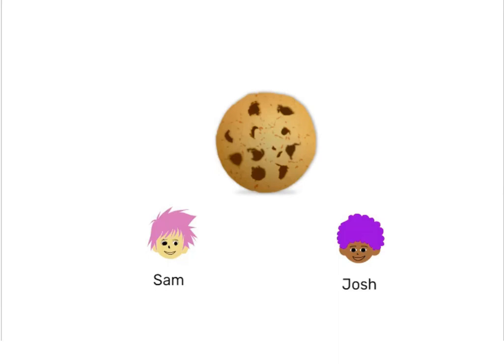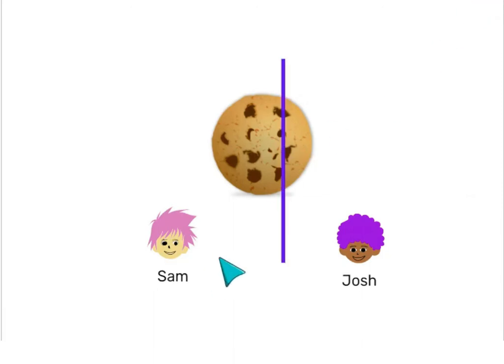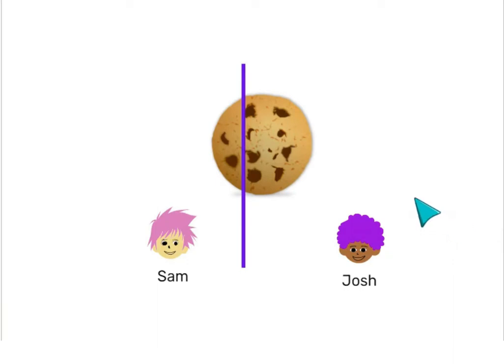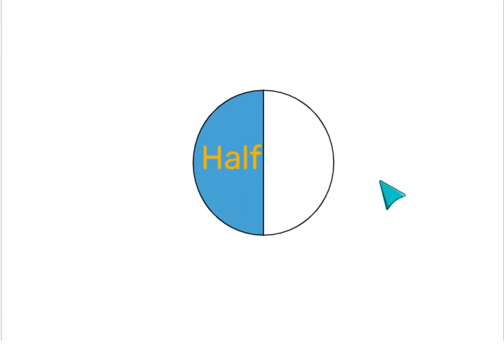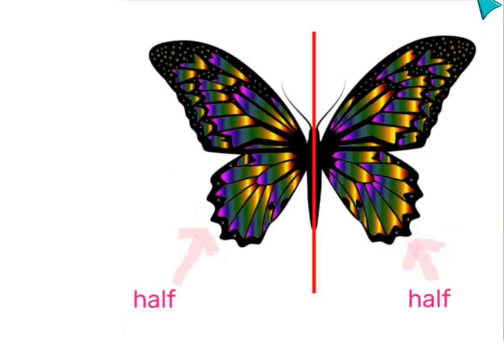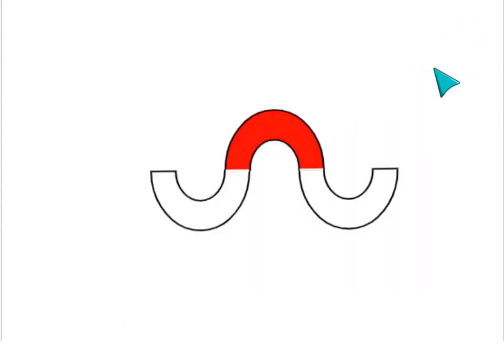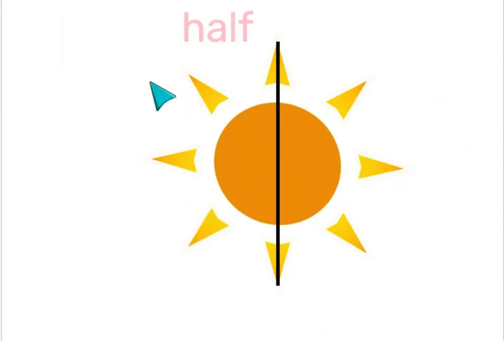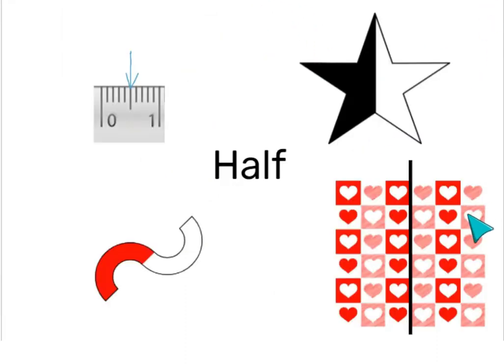What is Half?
This lesson was created using the Fraction Circle Model module available through I-SEE-MATH.
Visit I-SEE-MATH to bring your math lessons to life with visual tools, online manipulatives, games, puzzles, and more